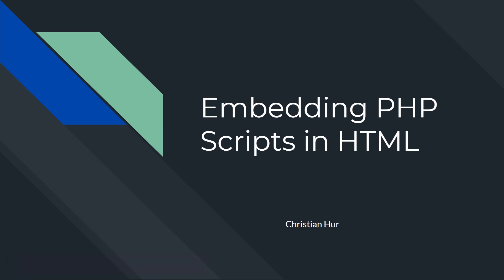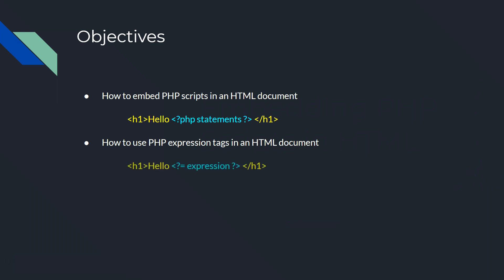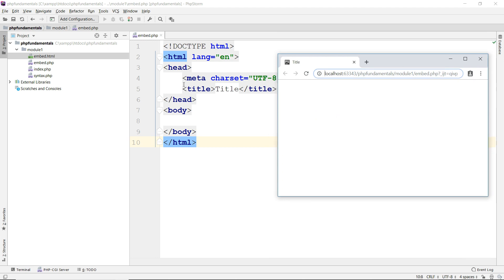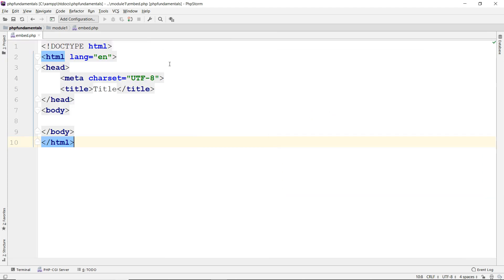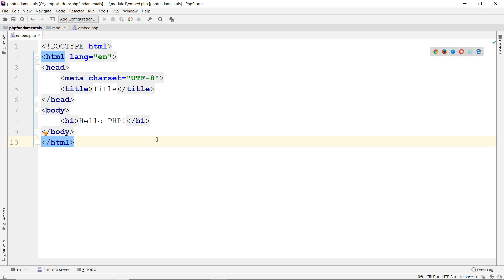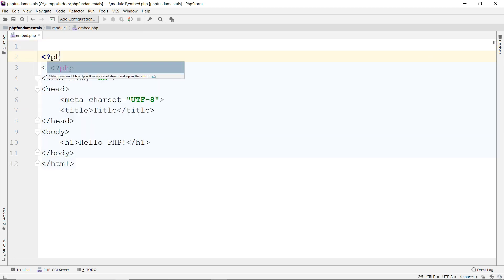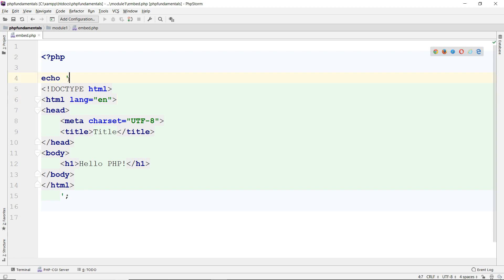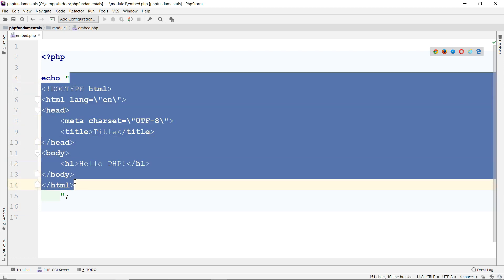PHP: Embedding PHP Scripts in HTML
⭕ About me
I am a Web Instructor. I’ve authored a textbook and some complete sets of video training courses